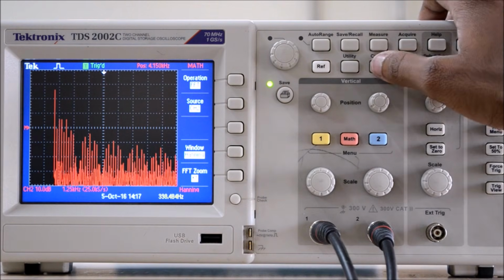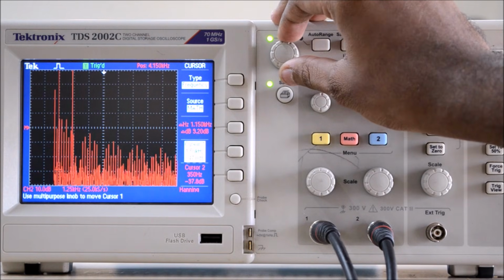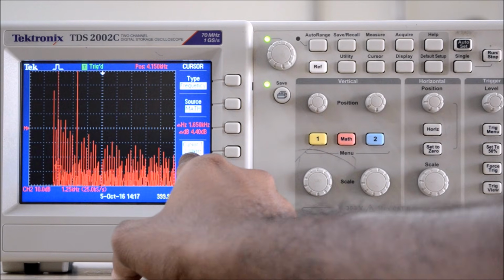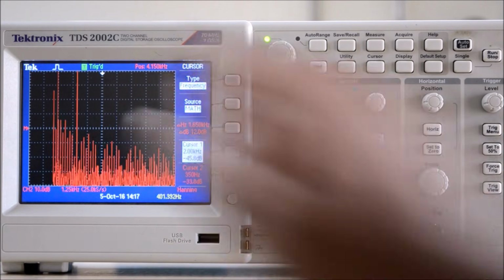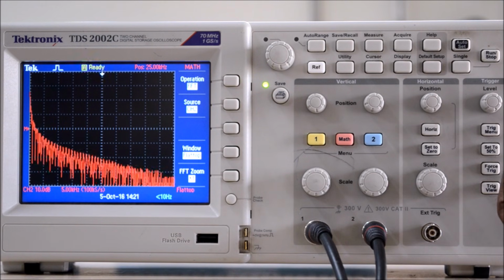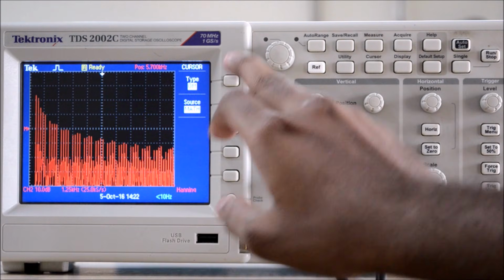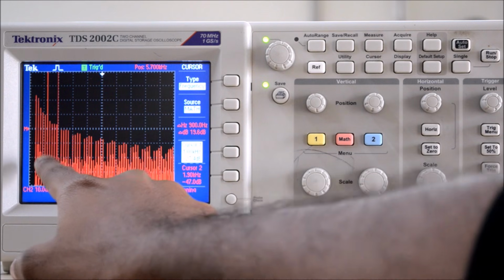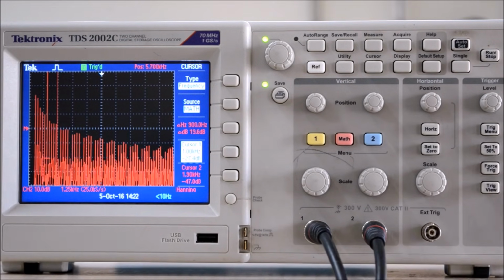Line Codes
The aim of this experiment is to study the spectral analysis of line codes.